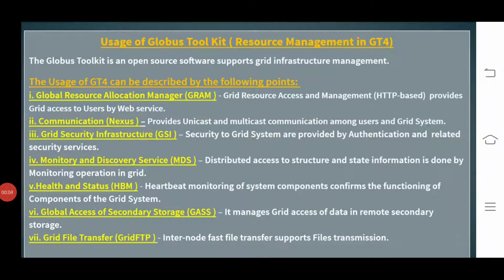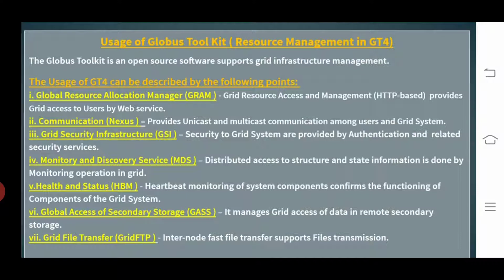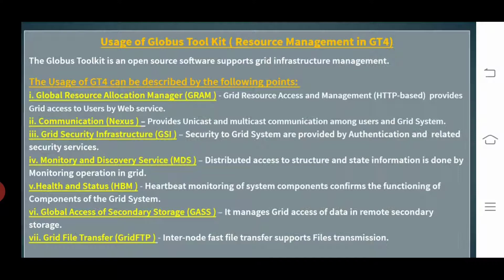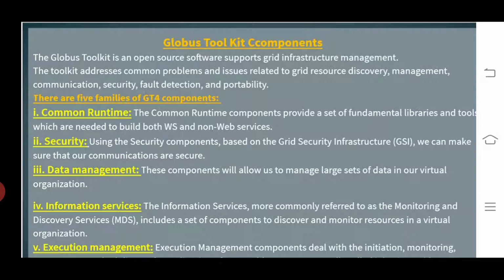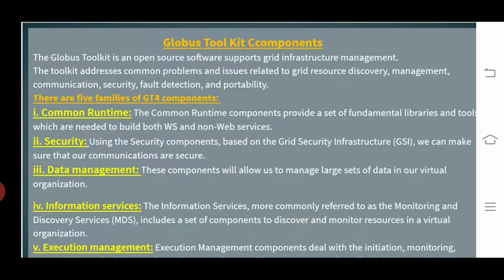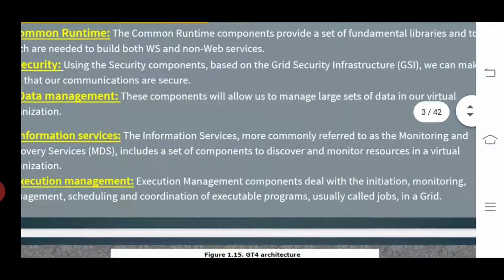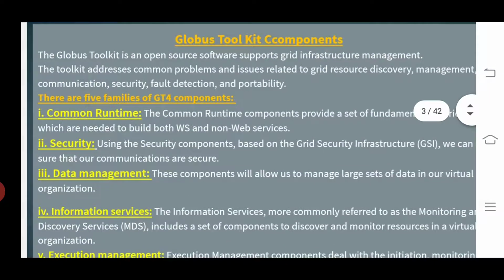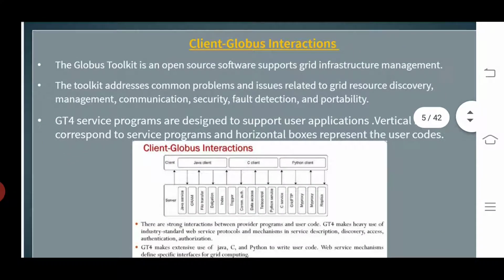Usage of Globus Toolkit